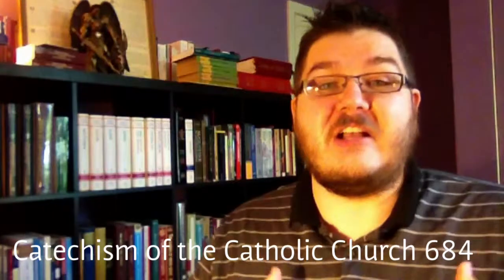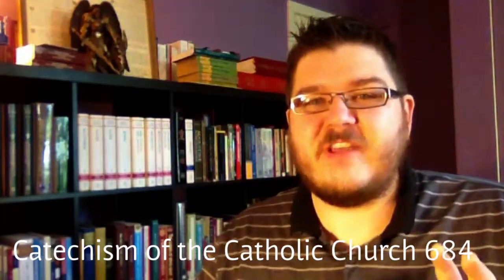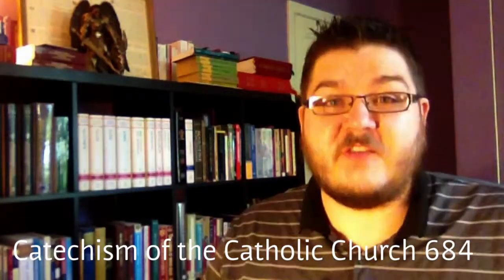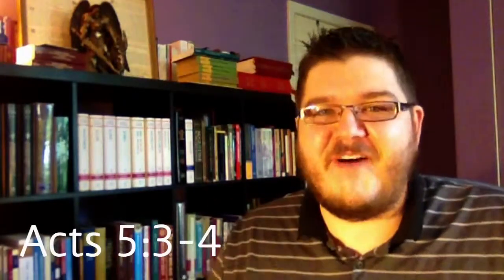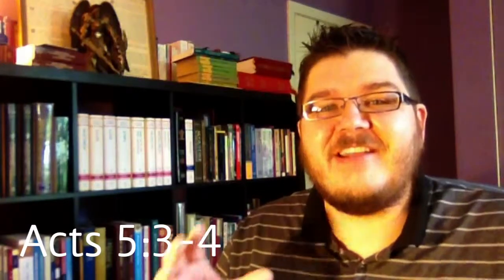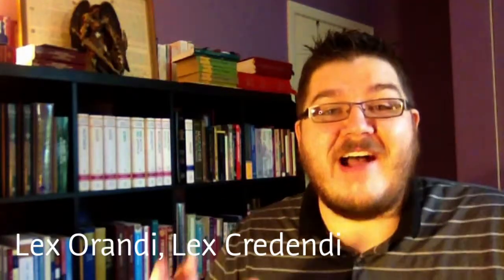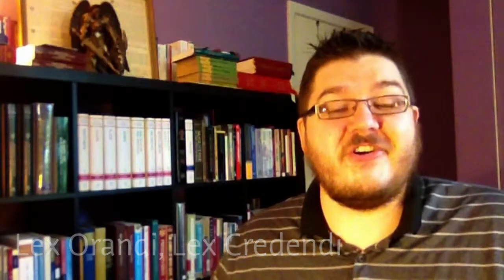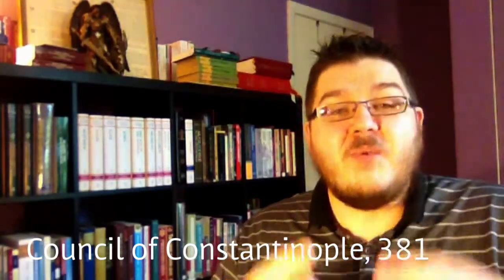The Blessed Trinity Part III - The Divinity of the Holy Spirit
Ss. Peter and Paul, Naperville, IL
Mike Brummond, S.T.L.